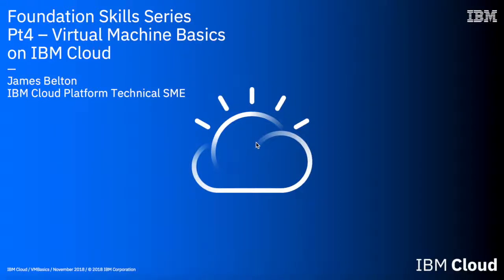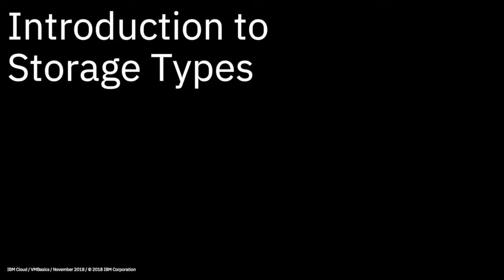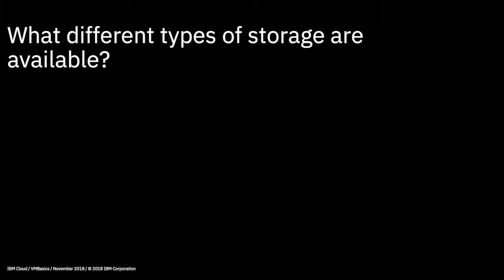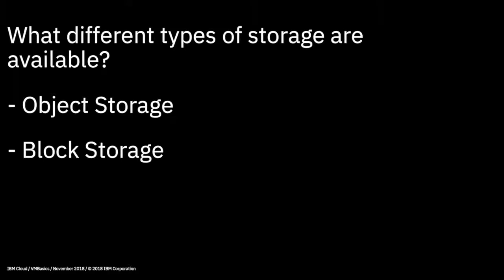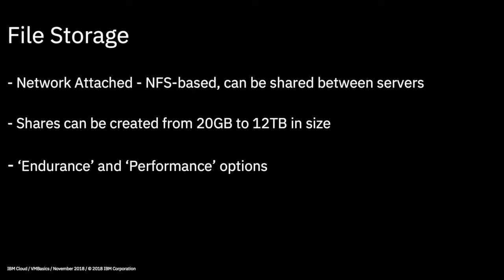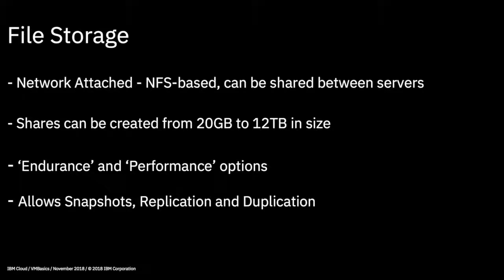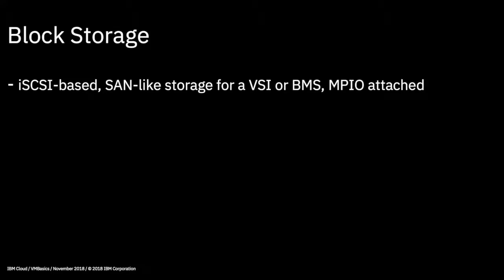Introduction to Storage Types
This short lecture introduces the different types of storage available in IBM Cloud, namely File Storage, Block Storage and Object Storage - what they are and when to use them. See later videos for more details on each type.